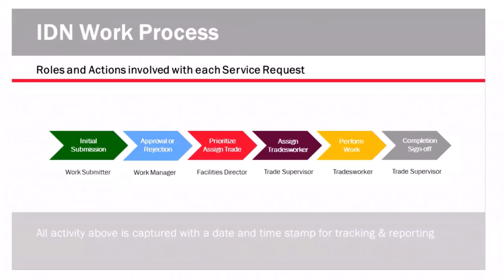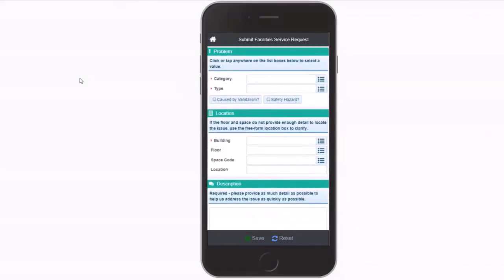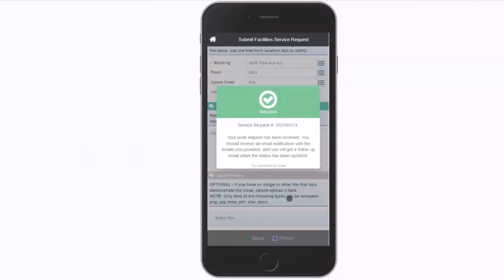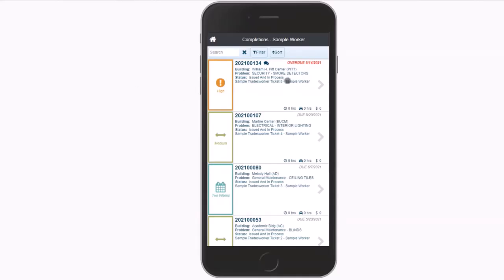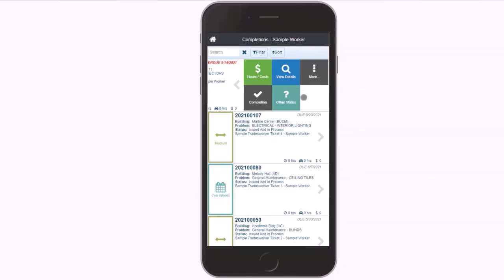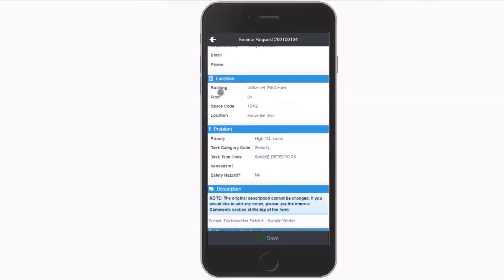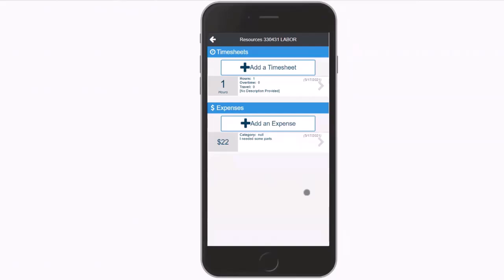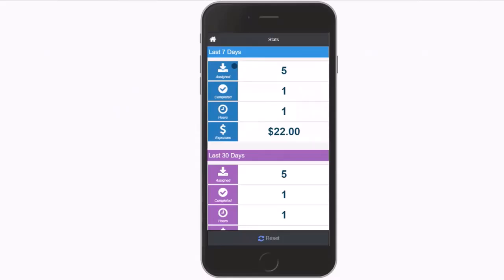IDN Trades Worker Online Class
A deep overview of the user interface and activities involved with creating and completing a work ticket in IDN